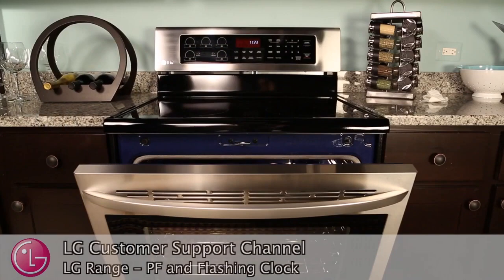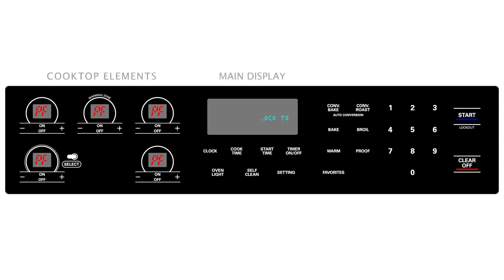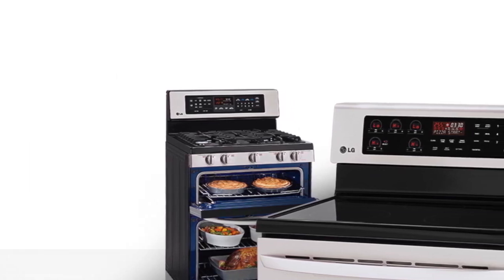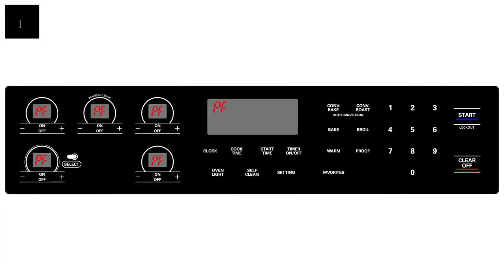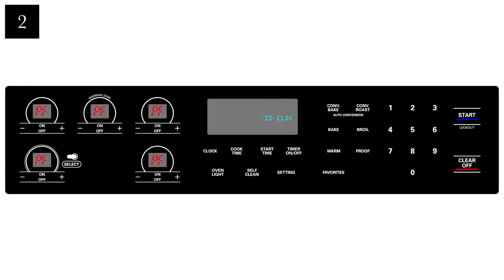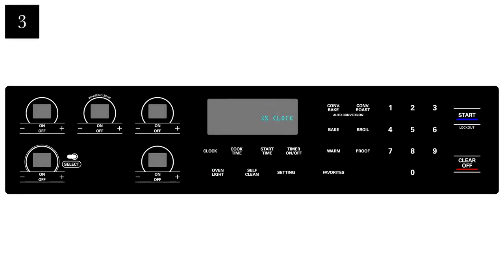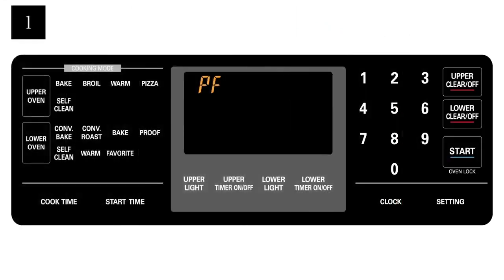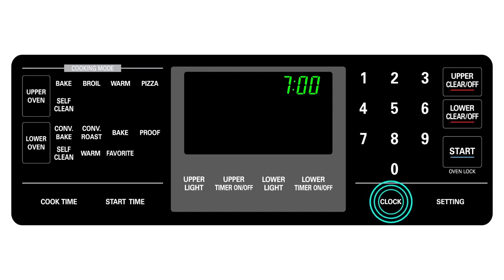[LG Ranges] PF & Flashing Clock